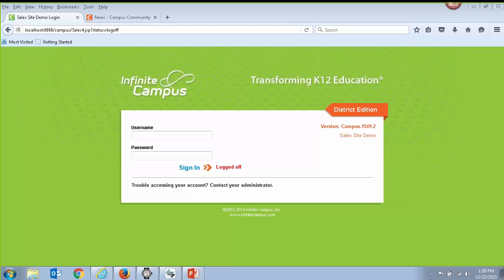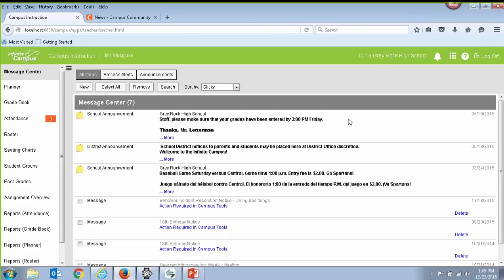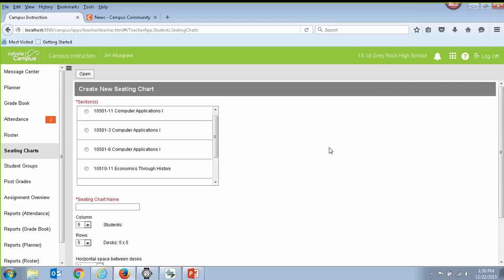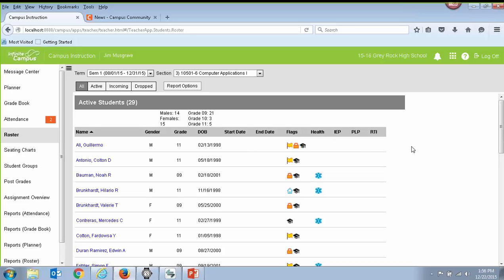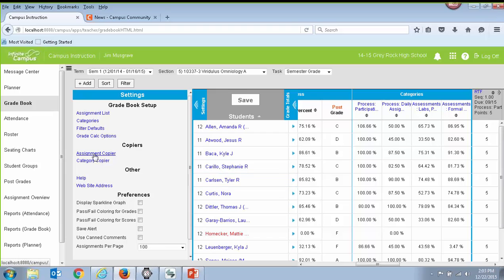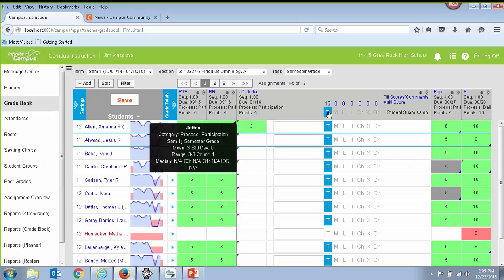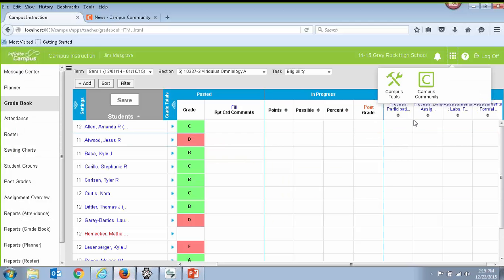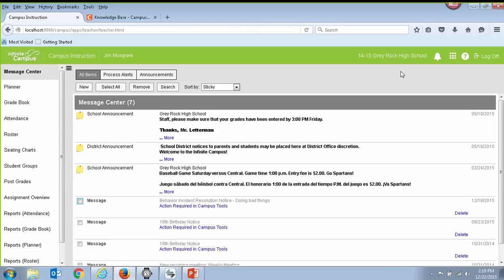Infinite Campus Teacher Interface